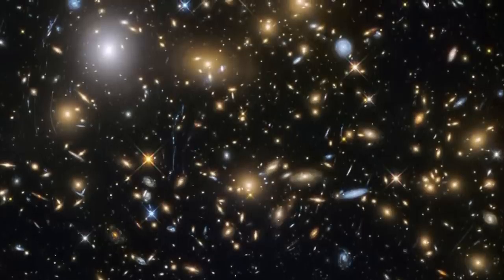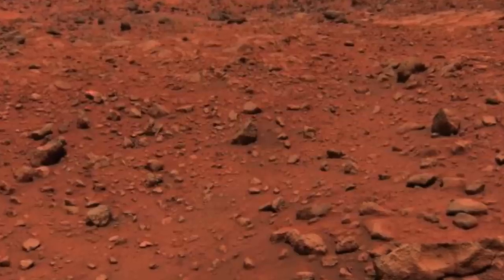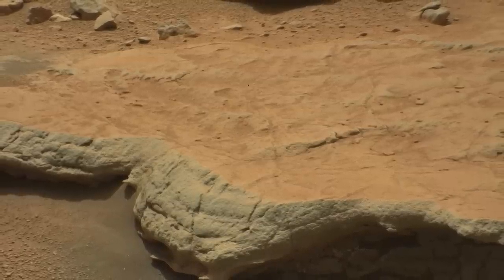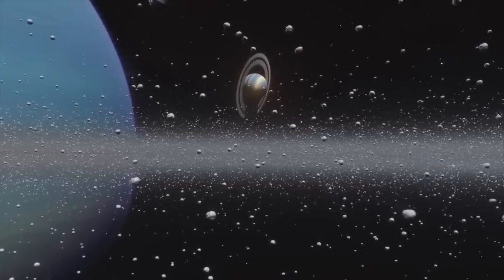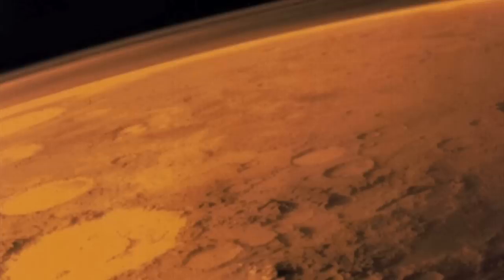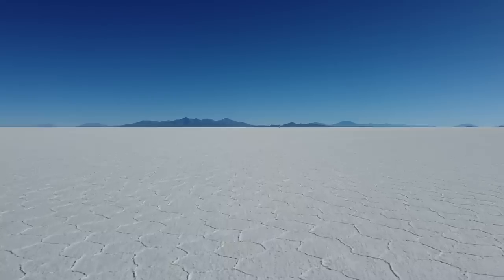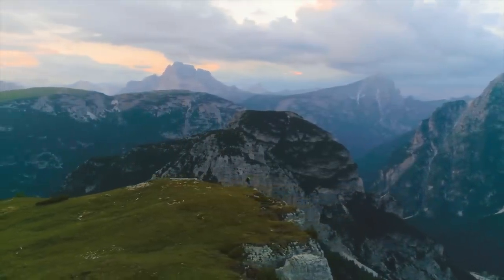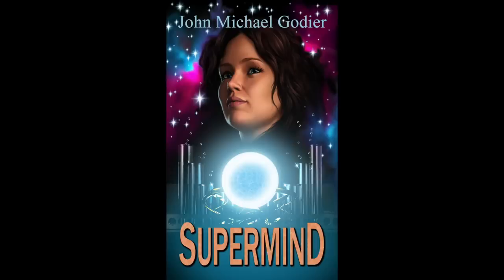Fermi Paradox: The Urability Problem and the Water Paradox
And exploration of the Urability Problem and the water paradox in relation to the overall Fermi's Paradox. Also explored is the salt solution to the paradox.

Papers:

"The Hot Spring Hypothesis for an Origin of Life", Damer and Deamer, 2020